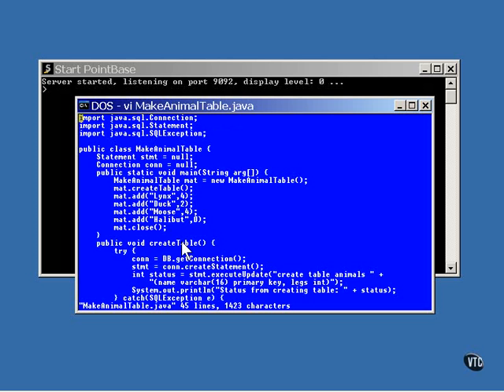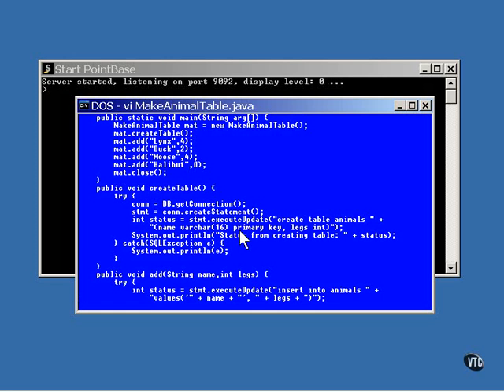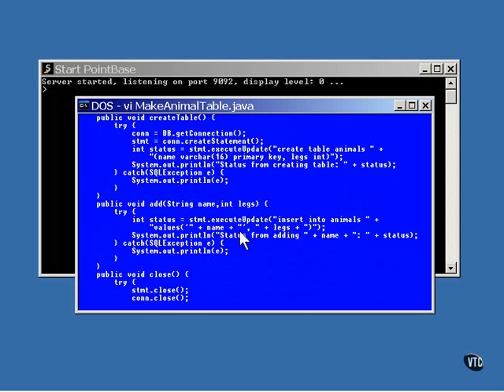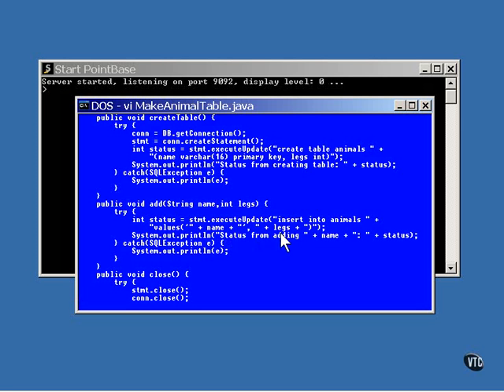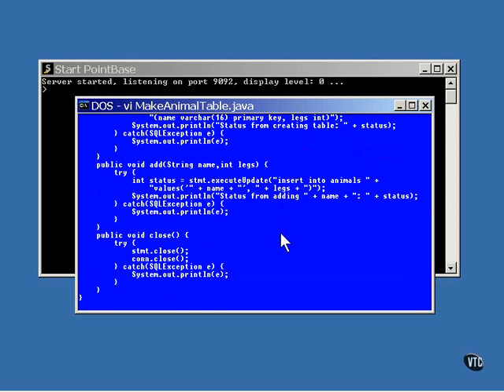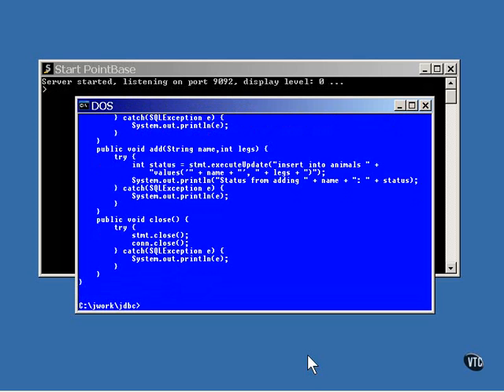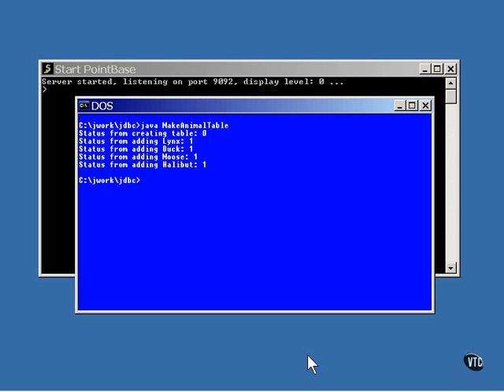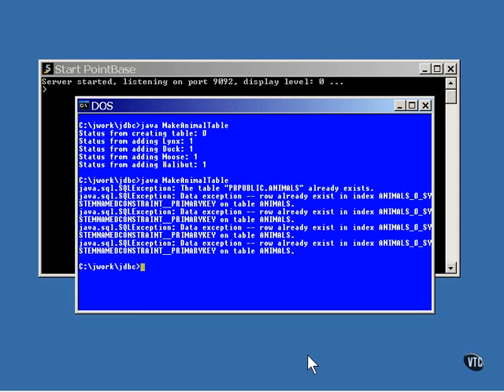Lesson6 Making a Table | JAVA J2EE Tutorials